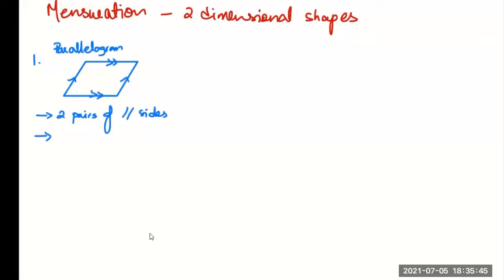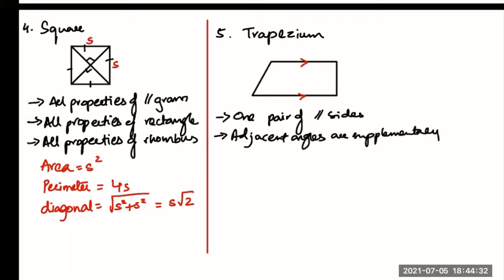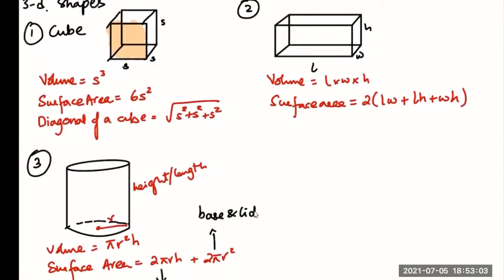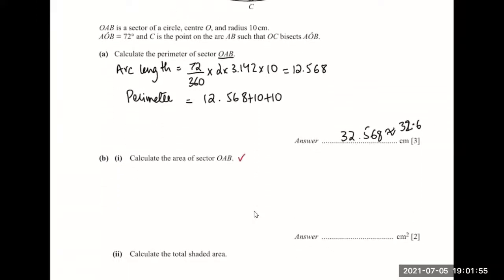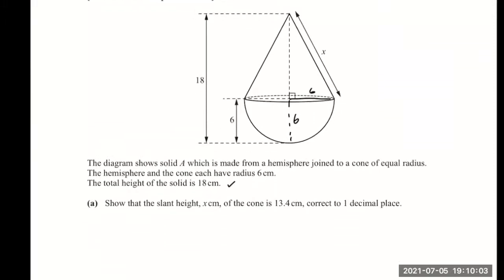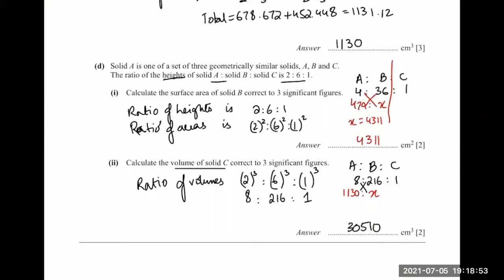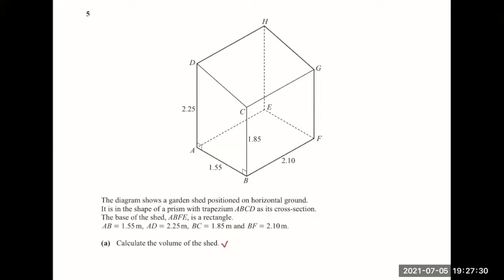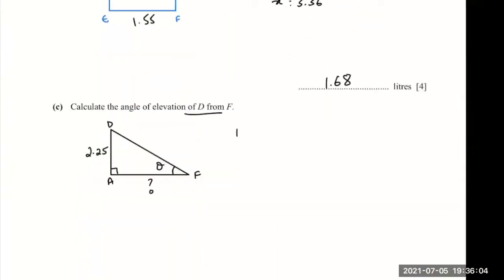O level Mathematics Mensuration Part 1